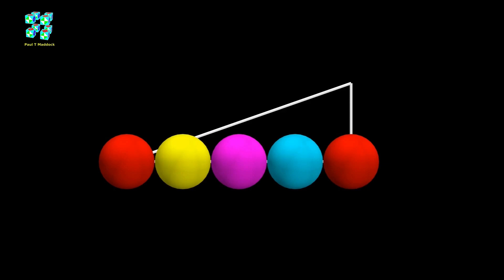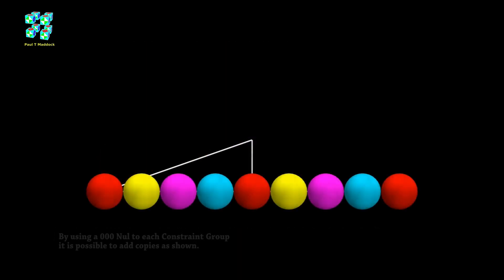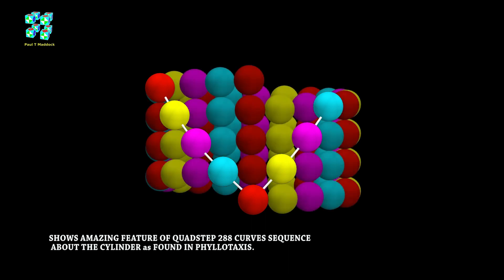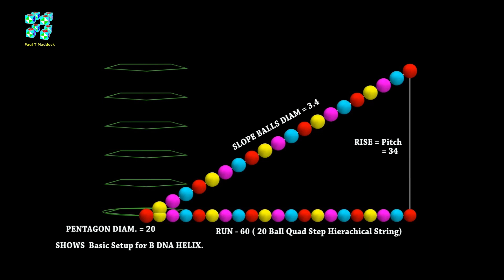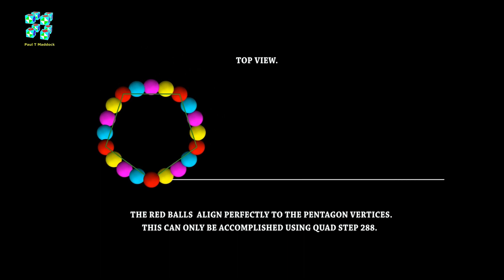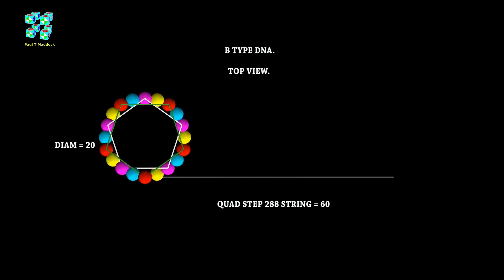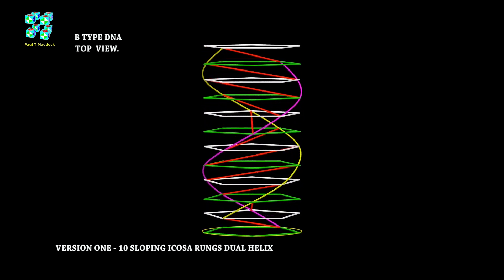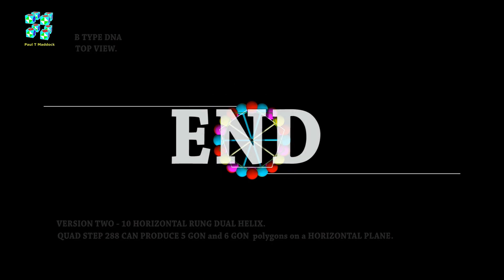THE QUAD STEP 288 - DUAL HELIX.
This Video shows how QUAD STEP 288 Strings can produce the 3D Geometry of the B DNA DUAL HELIX to accurate dimensions.
It is possible to produce 10 Sloping Rungs or 10 Horizontal Rungs in a Wonderful 3 Dimensional Order.
This 3D Geometric Order will only work with a QUAD STEP 288 Five Group 4 Colour 5 Ball Hierarchical  String.
The Animation of this Accurate Helical String Slope Assembly can only be accomplished by using the Quad Step 288 system.